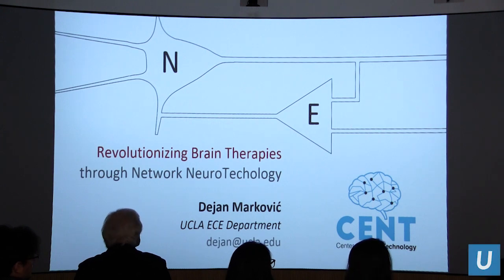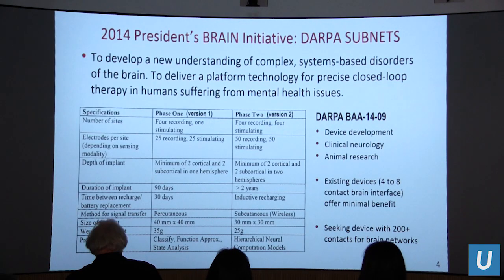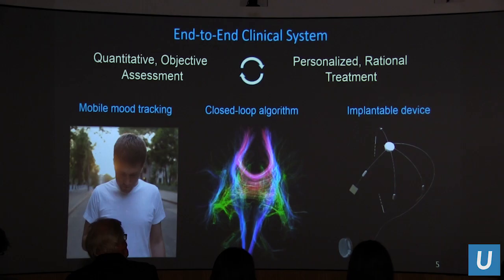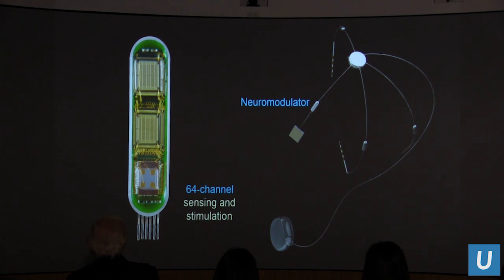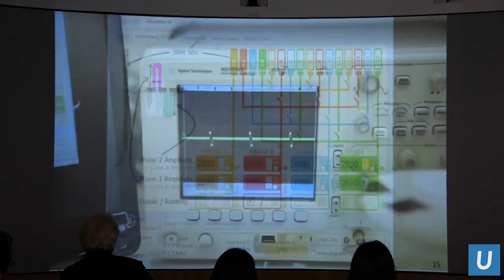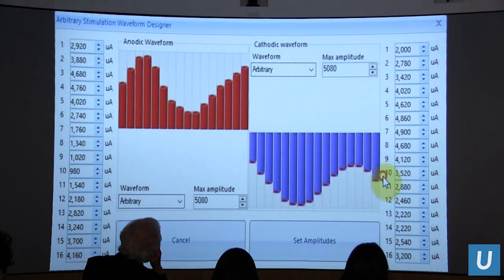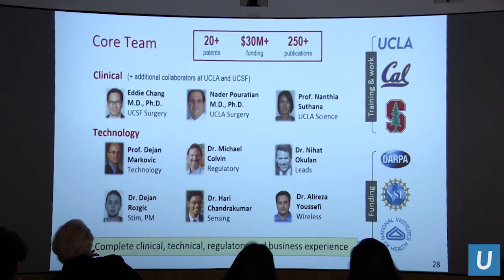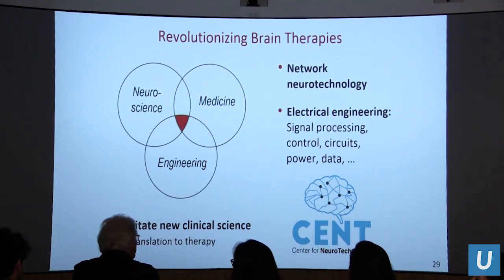Revolutionizing Brain Therapies through Network Neurotechology | Dejan Markovic, PhD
The annual UCLA Symposium on Neurotechnology gathers leading-edge scientists, engineers and medical professionals at UCLA to foster understanding and development of neurotechnology, the new frontier in brain science.

UCLA Brain Research Institute (BRI) Neurotechnology Affinity Group
Center for NeuroTechnology